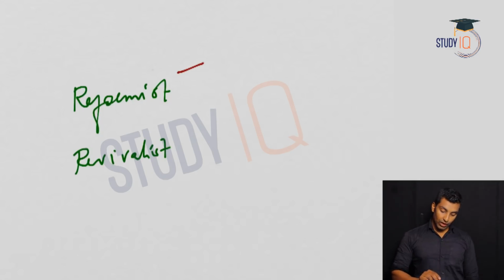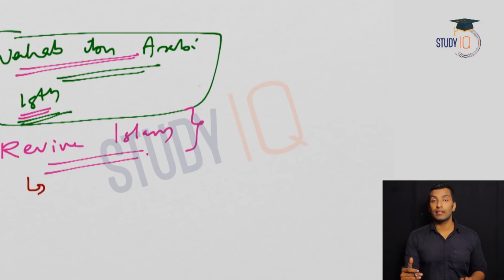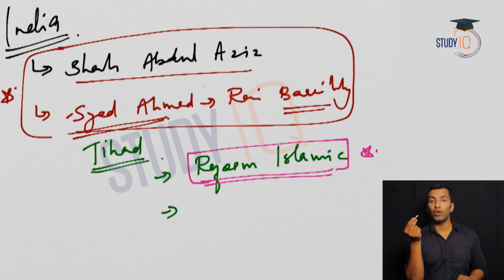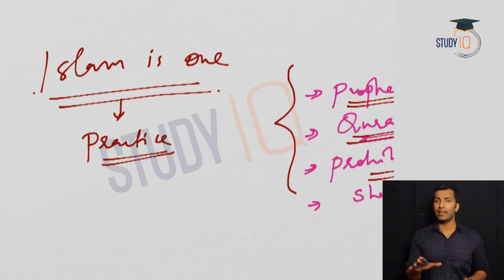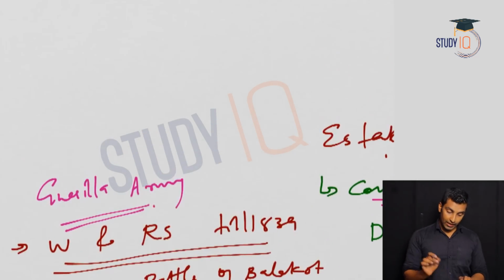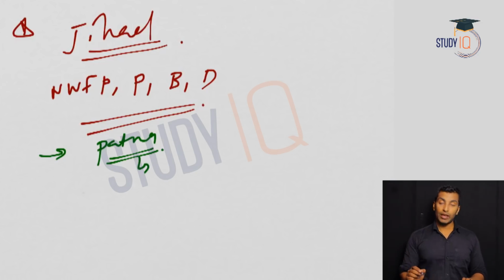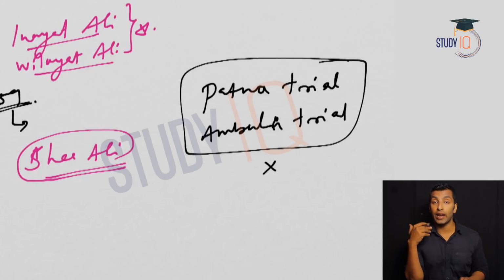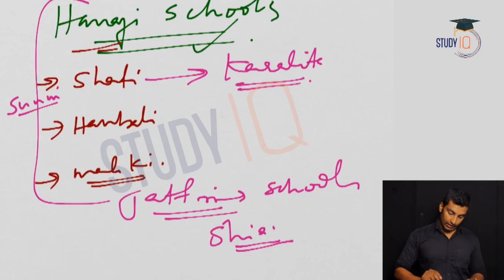Socio religious reform movements of 19th century Part 3 - Indian Modern History